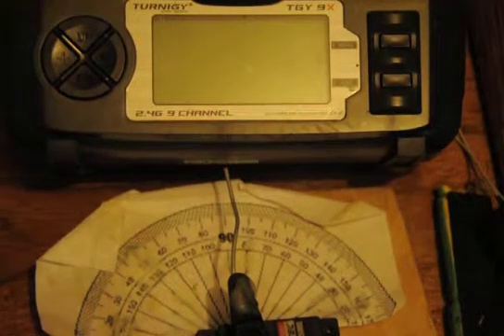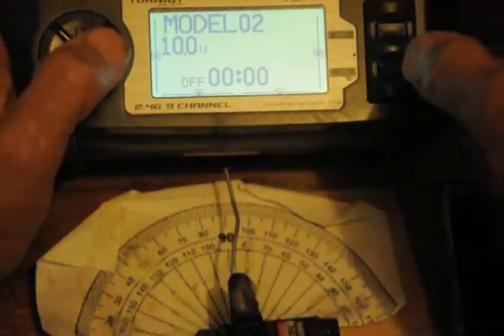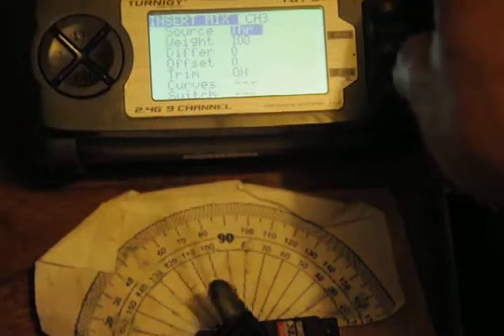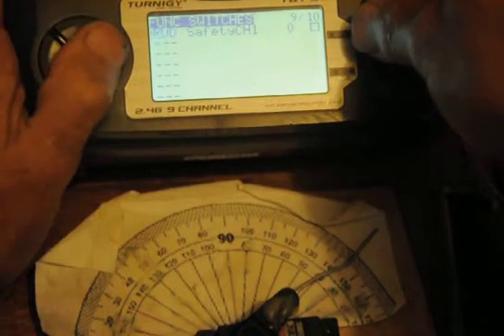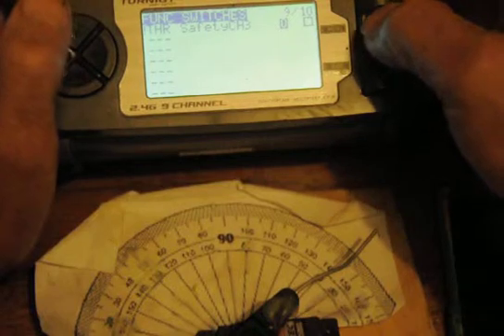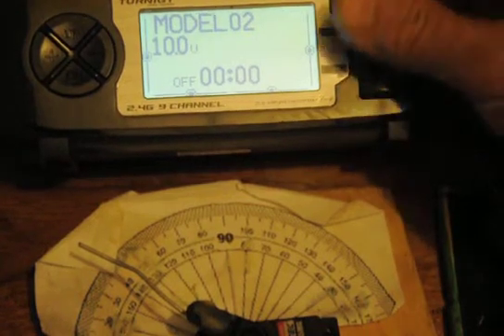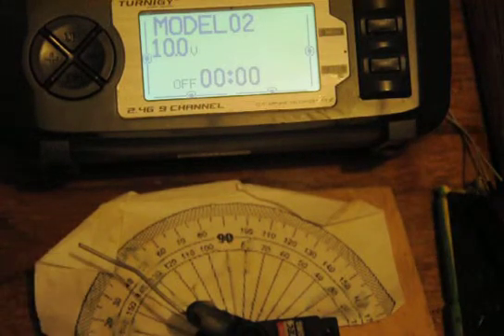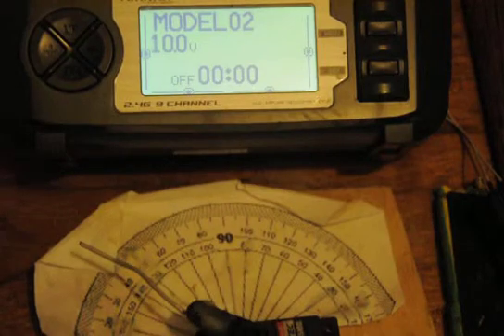Turnigy 9x Open9x throttle setting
Setting the throttle with Open9X software with safety switch and failsafe on a Turnigy 9X